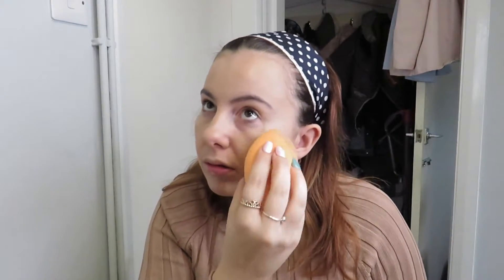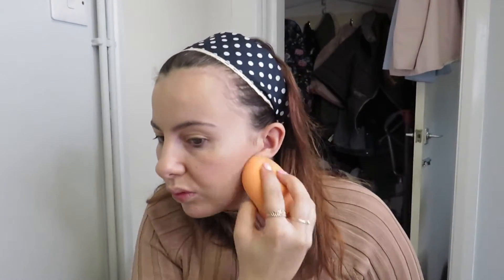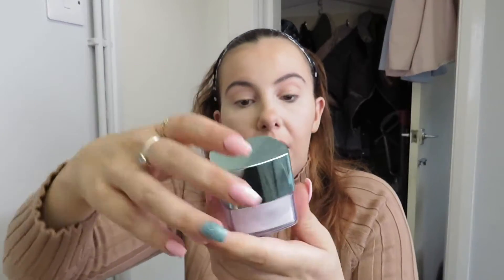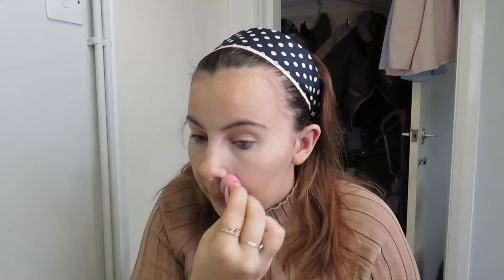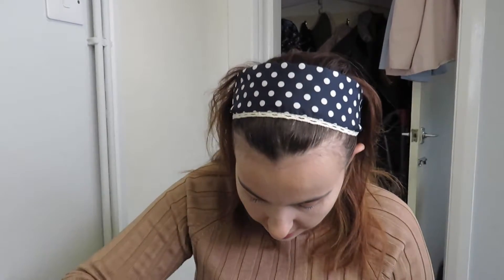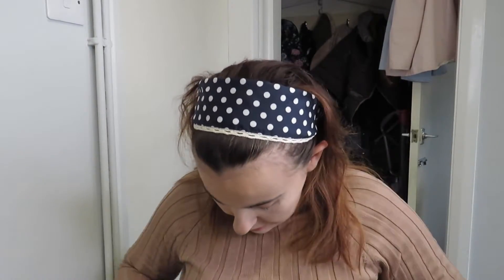Simple Prom Make Up Tutorial!!